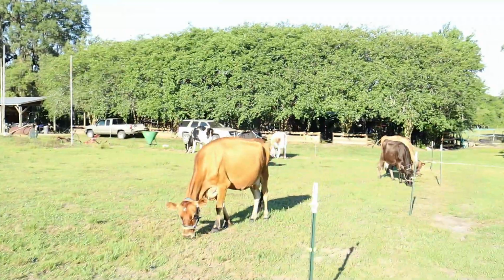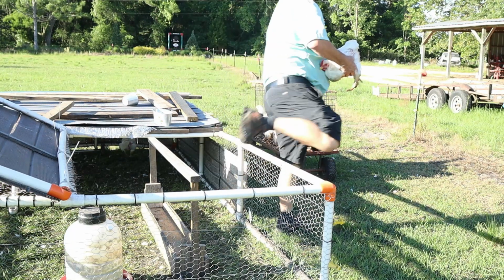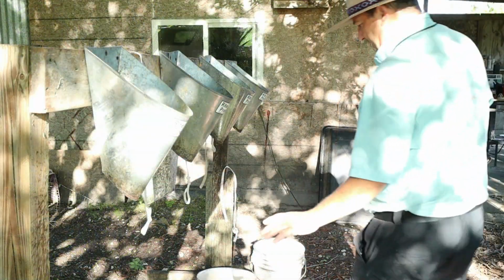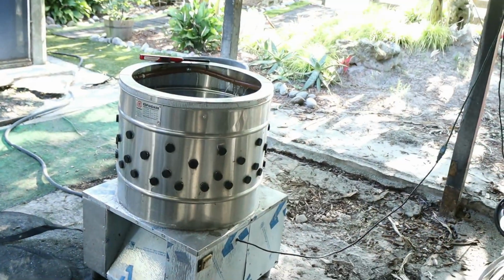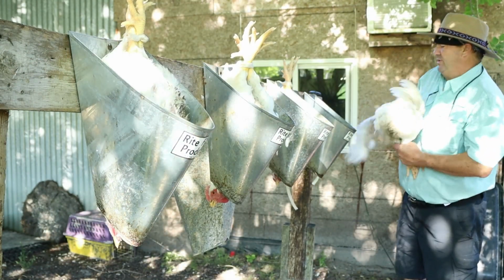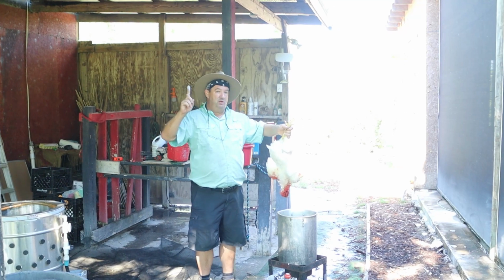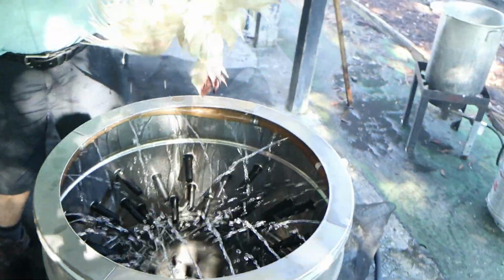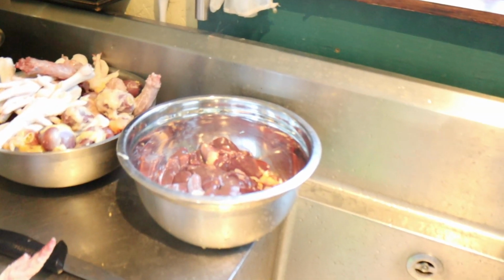A day with our Chickens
We do this once a month. All part of our farm life